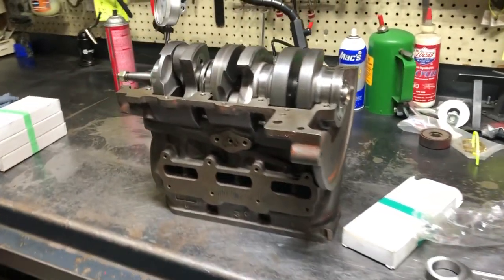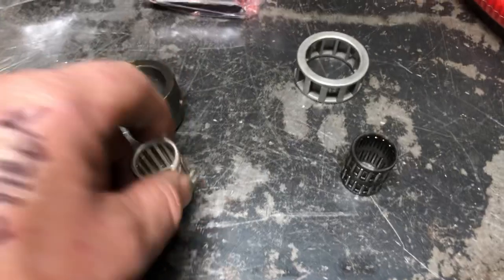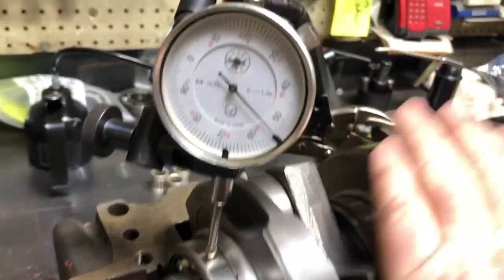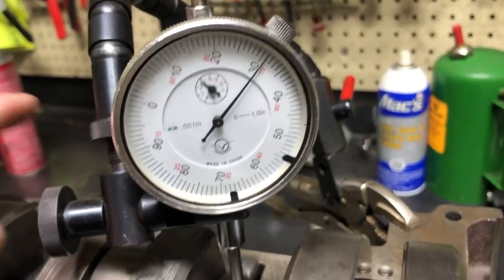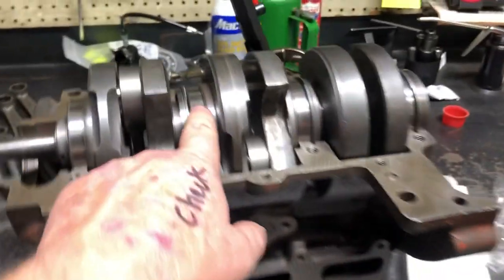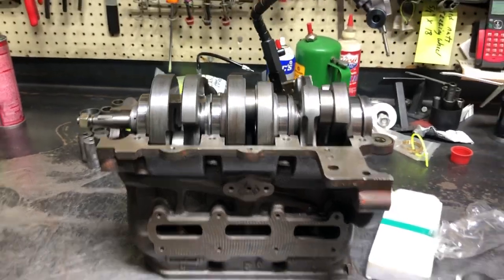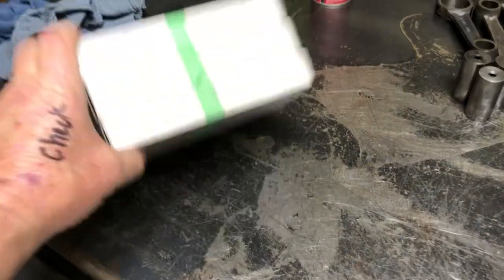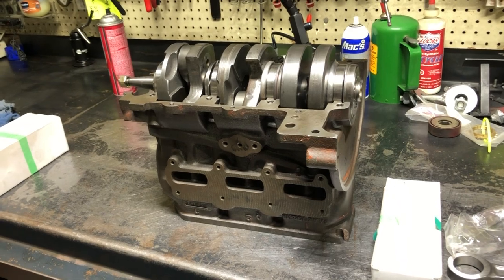Saab Vintage crankshafts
Saab 3 cylinder two stroke crankshafts realignment